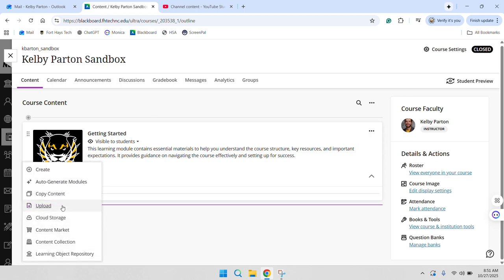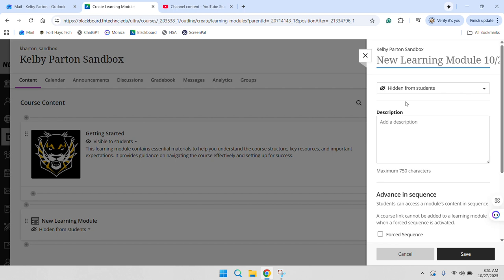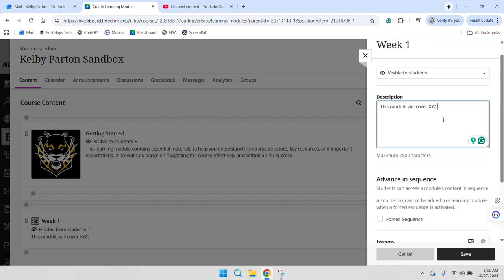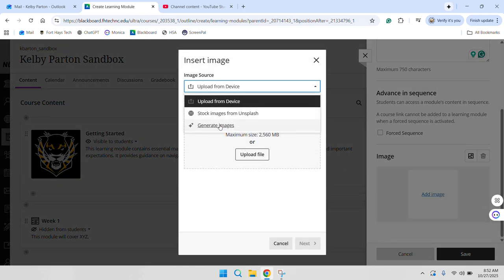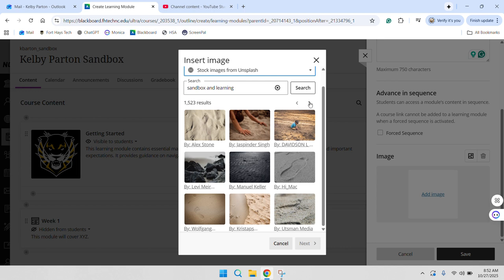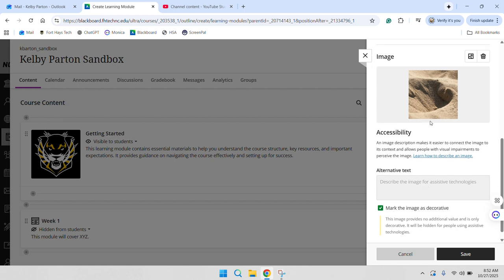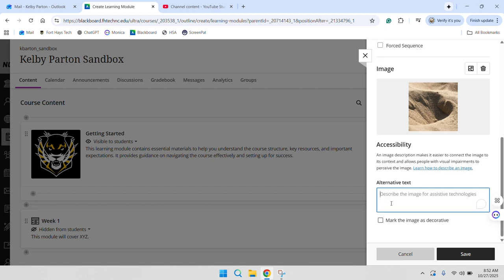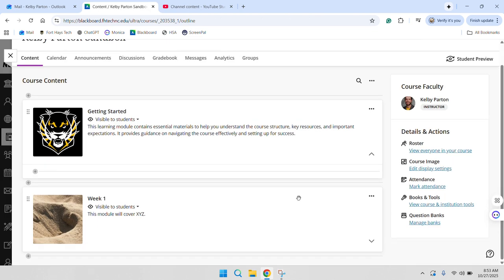Blackboard - Learning Modules (Copy and Manual Creation)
This video shows how to copy learning modules from existing courses and how to create learning modules manually.